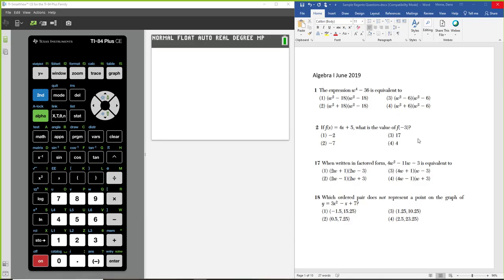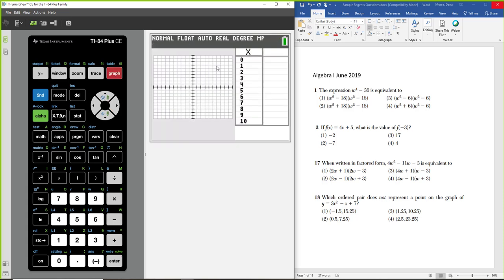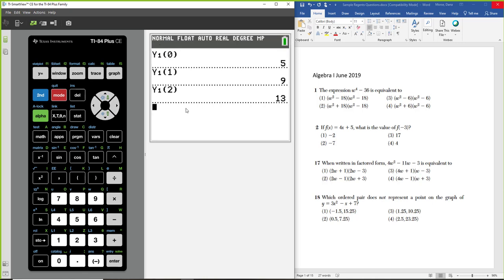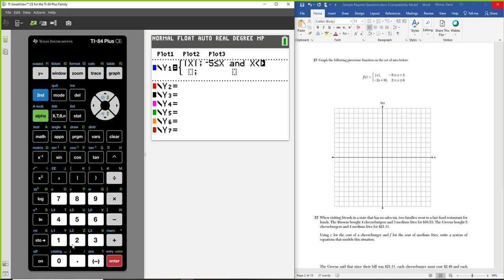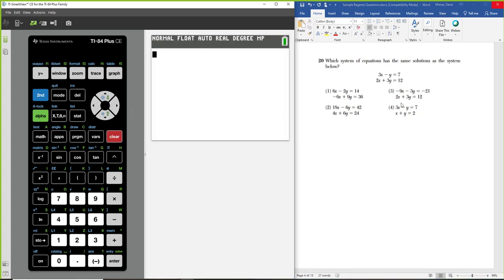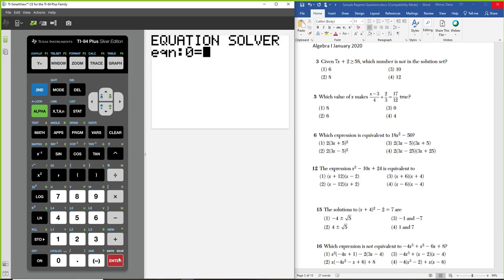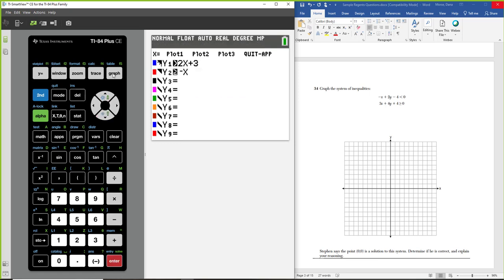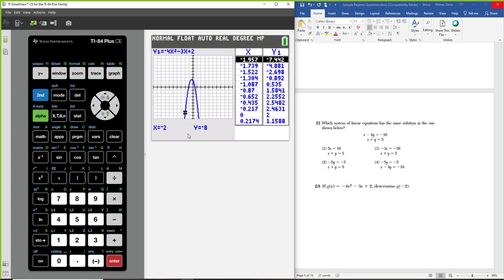New York State Math Regents with the TI-84 Plus technology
In this video, I share how to get the most out of your TI-84 Plus graphing calculator for the New York State Math Regents exams.